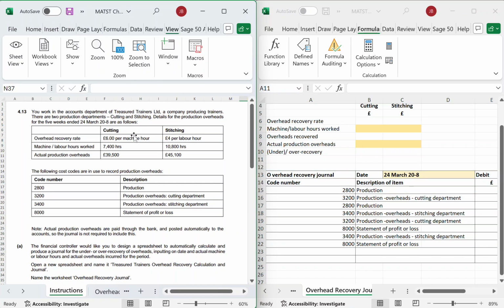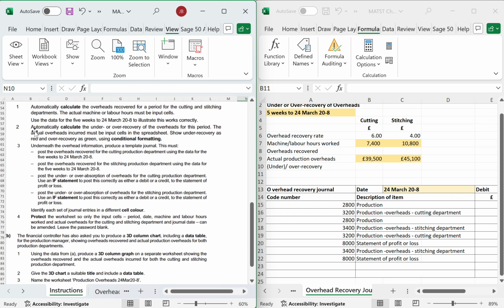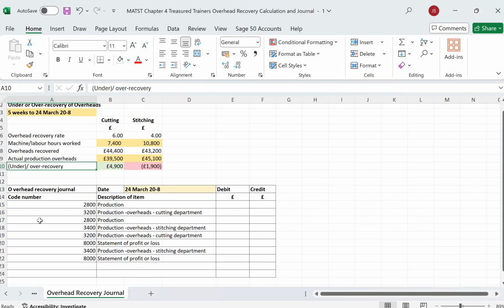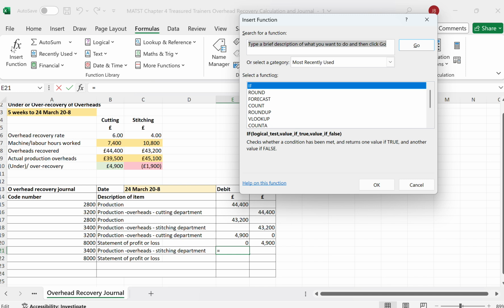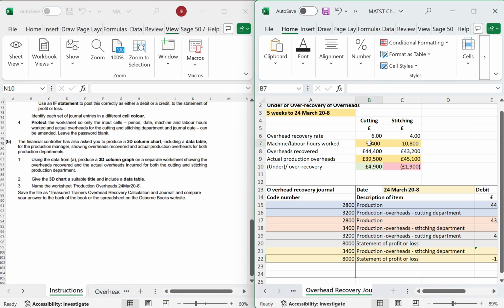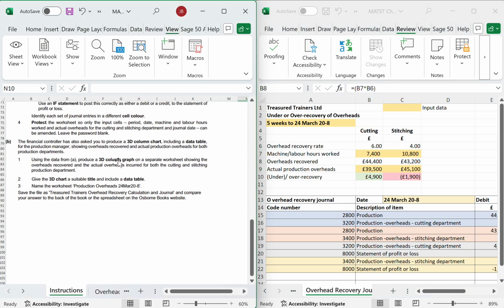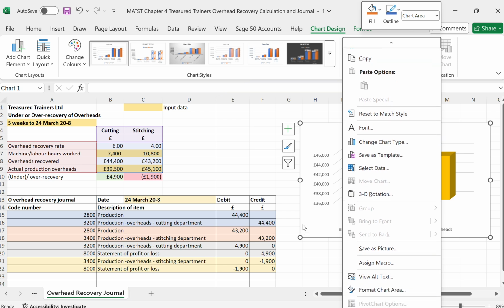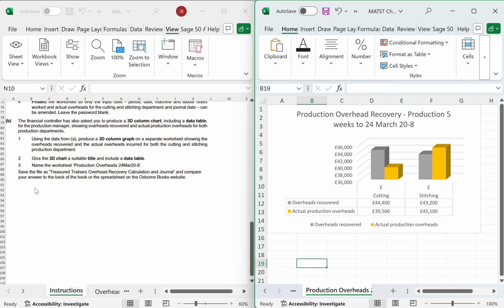AQ2022 AAT L 3 MATS MATST Chp 4 Treasured Trainers Overhead Recovery Calculation & Journal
AQ2022 AAT L 3 MATS  MATST Chp 4 Treasured Trainers Overhead Recovery Calculation & Journal shows a step by step video on how to carry out the tasks set in Osborne Books for AAT Level 3